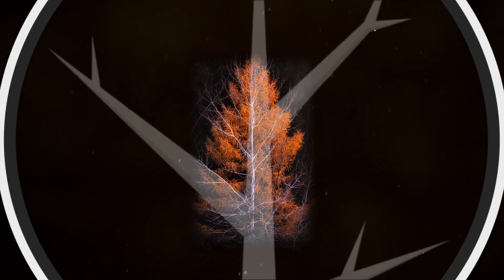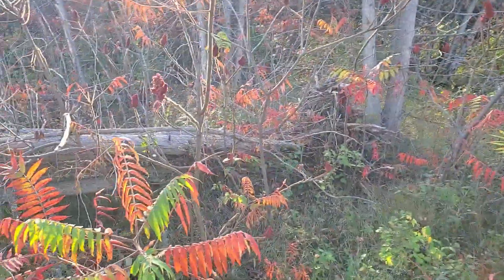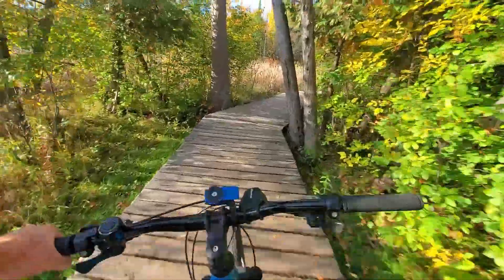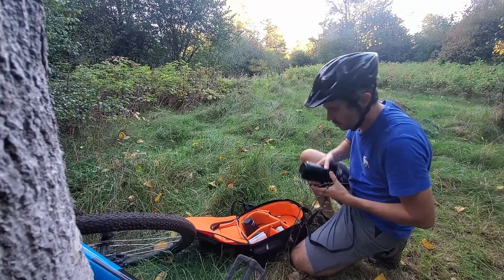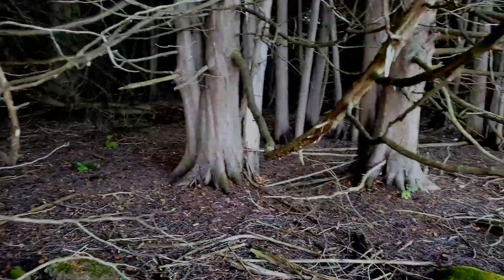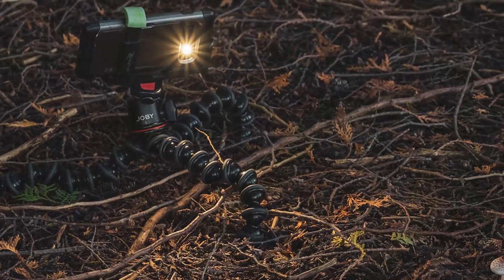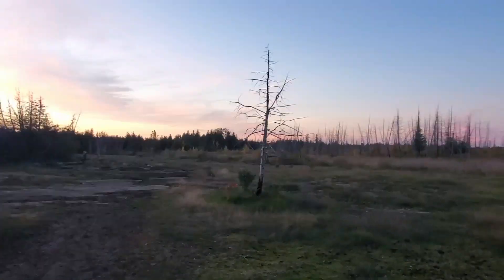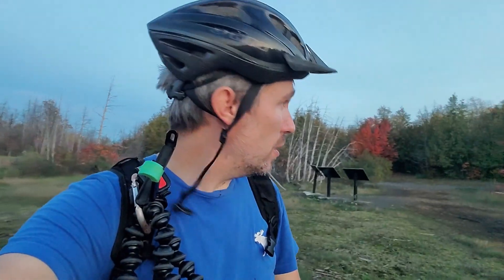Casual photography outing, via MTB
I pedal through an Eastern Ontario forest one afternoon, scouting out some potential images to come back to once the sun gets lower.